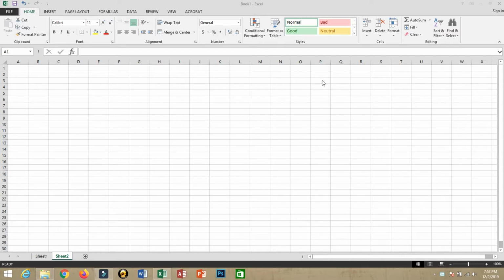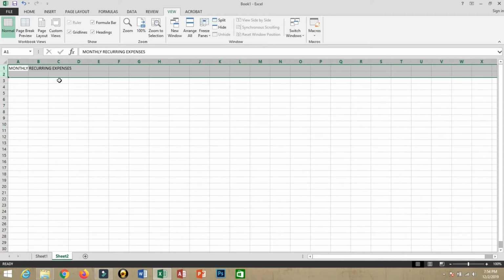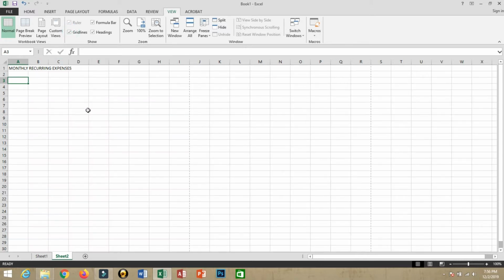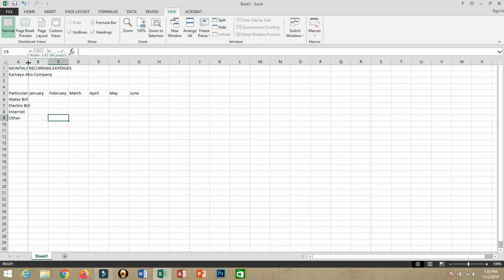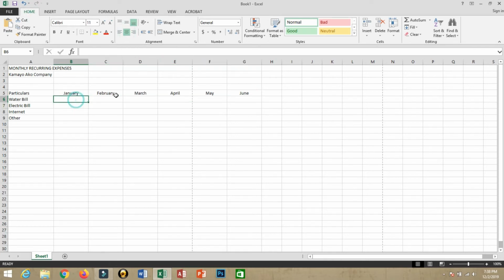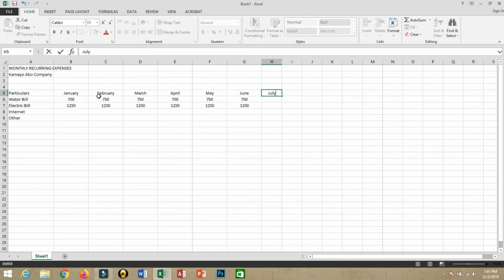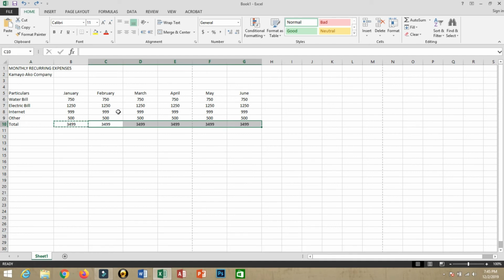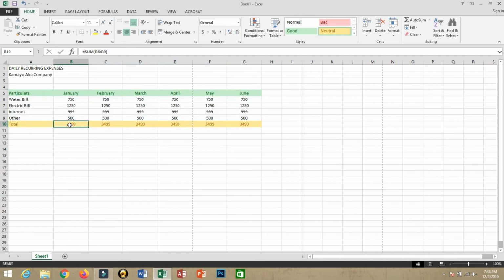Ms Excel: Creating a worksheet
Worksheet Basics - Creating a worksheet